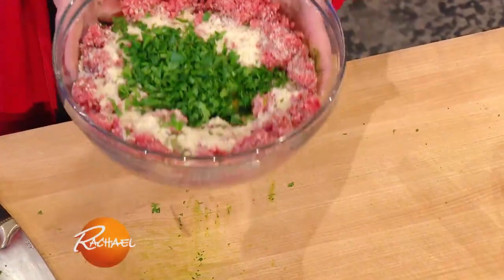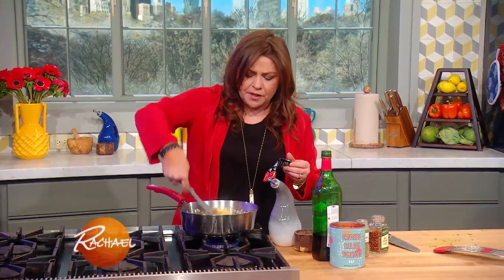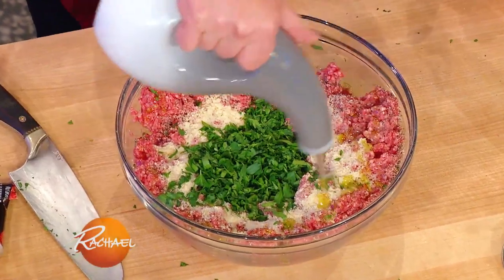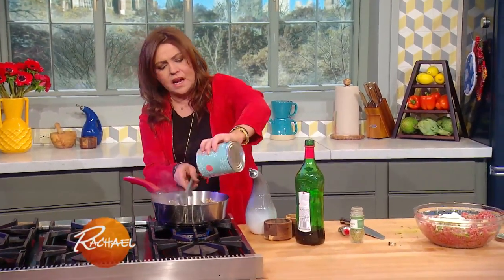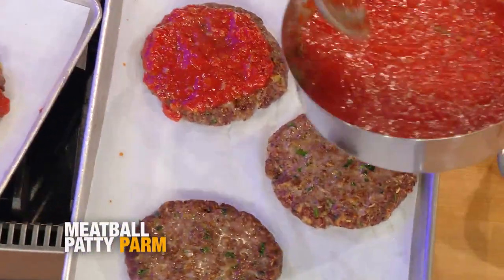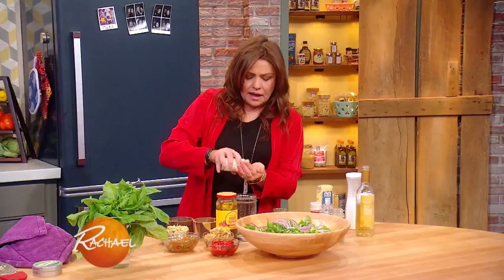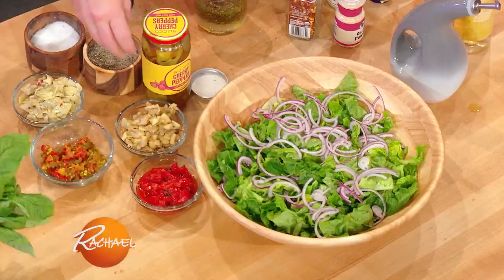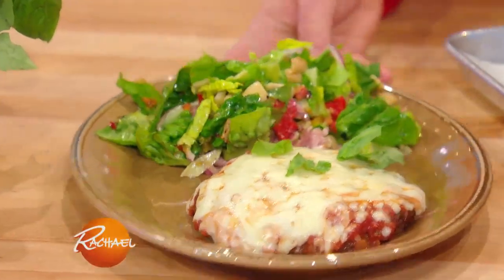How To Make Meatball Patty Parm and Antipasti Salad By Rachael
Mozzarella is melted over a meatball patty sauced with marinara and served with a tangy antipasti salad.